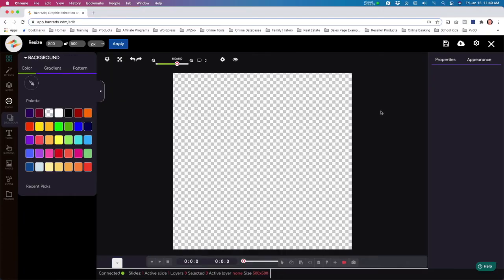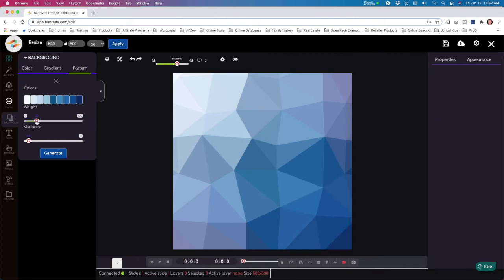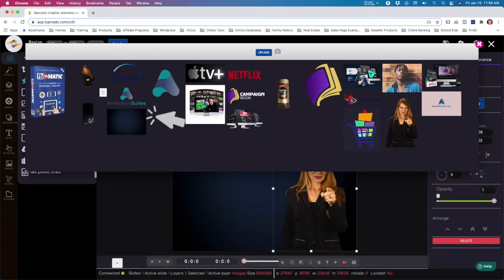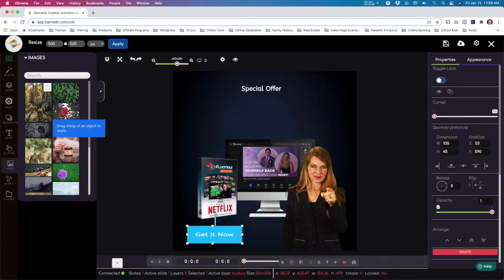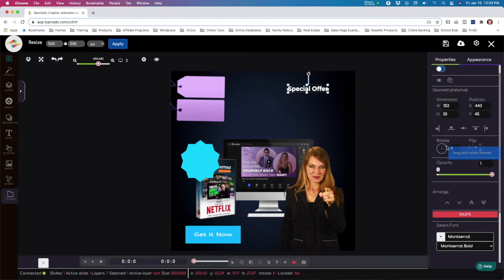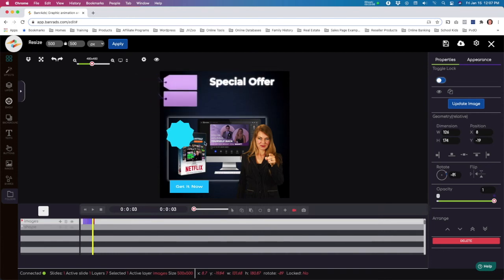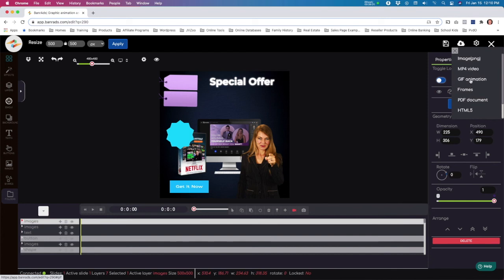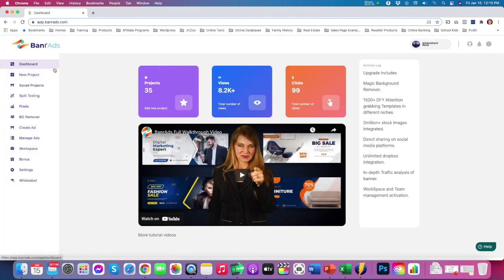Tutorial: BanrAds How to Use The Animation Editor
- animated design Images and ads - BanrAds Using The Editor